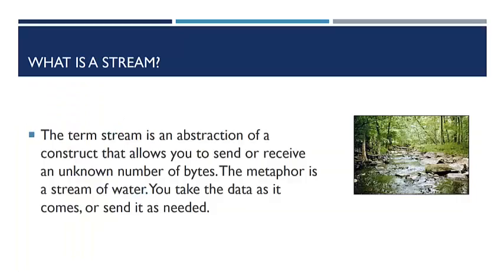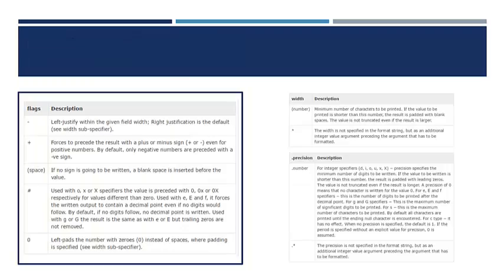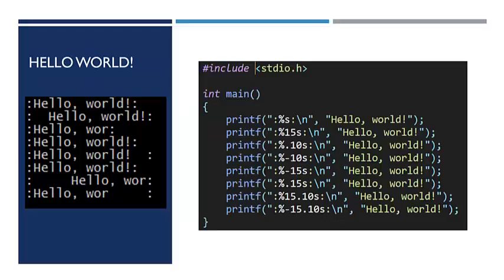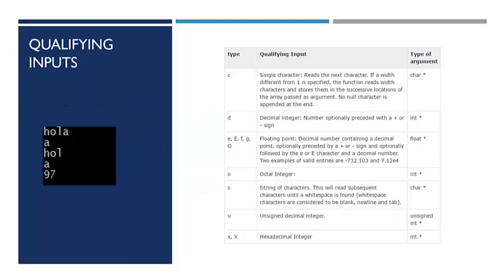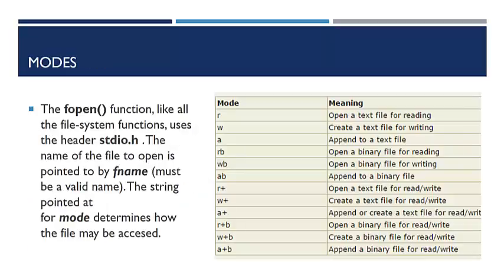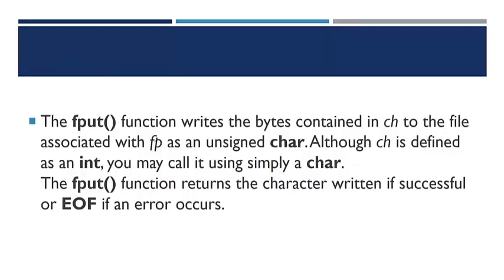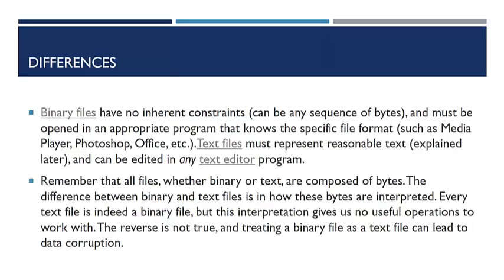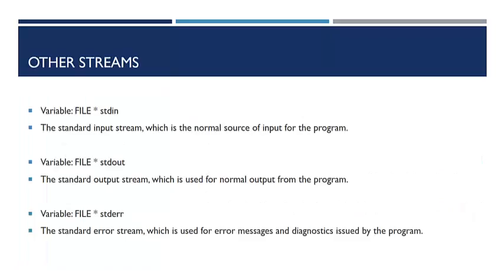C streams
Introductory presentation to streams in c